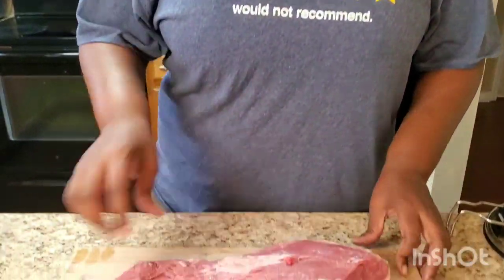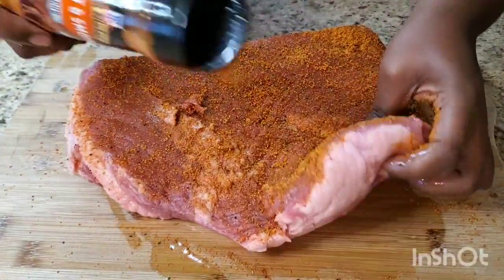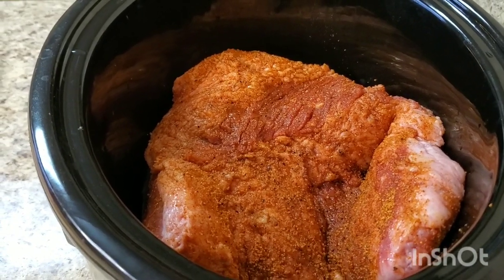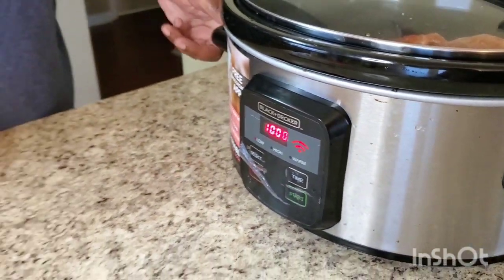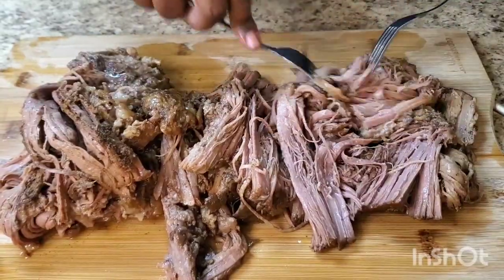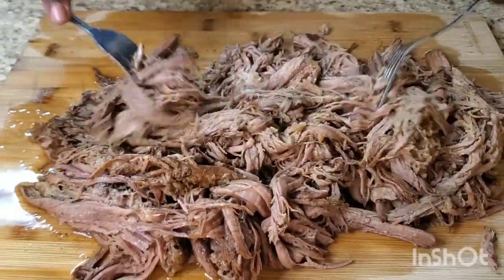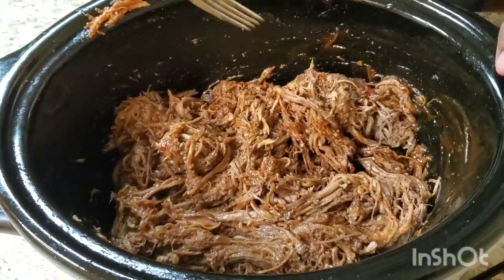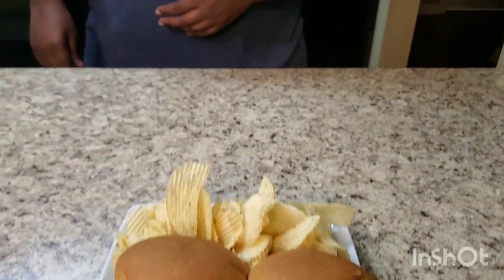Crockpot Beef Brisket Sandwiches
Shop
You want the Meat Masher I use Click